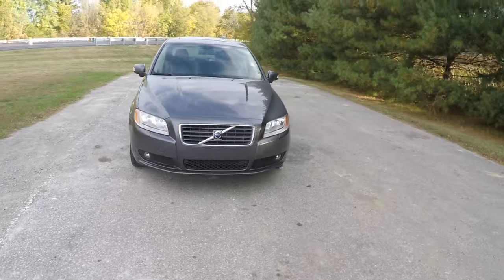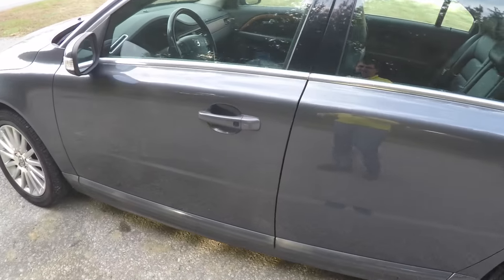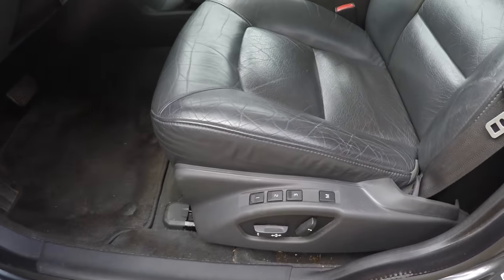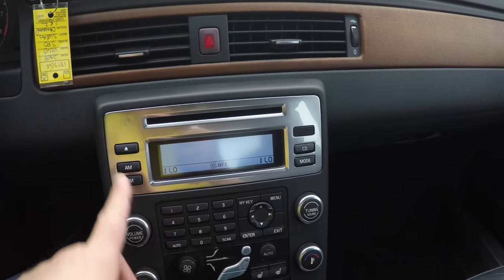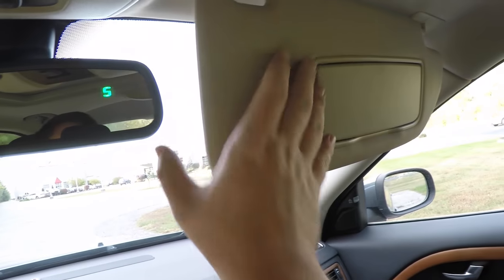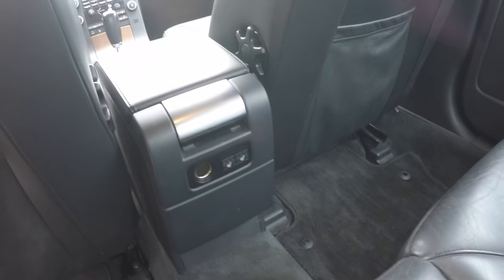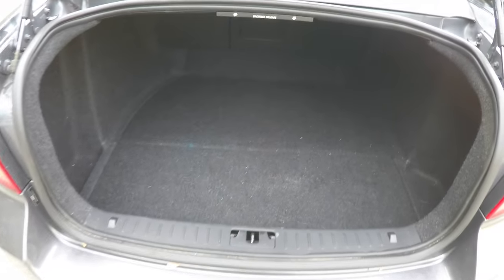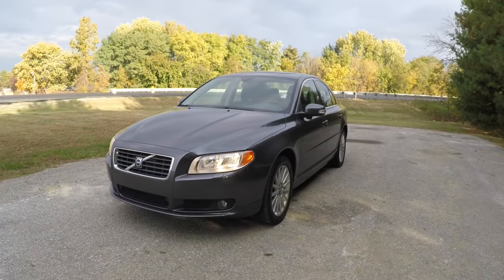2008 Volvo S80 3 2|18130A